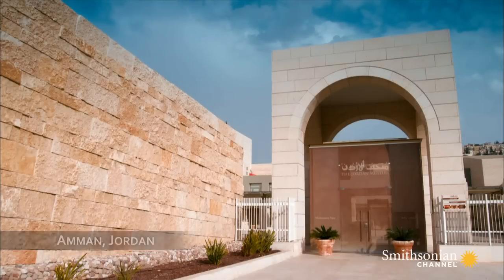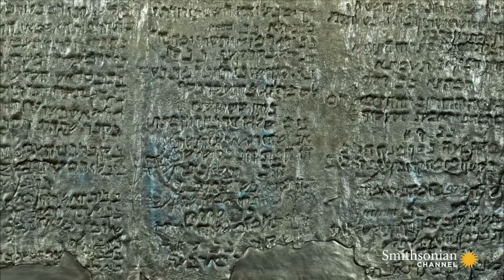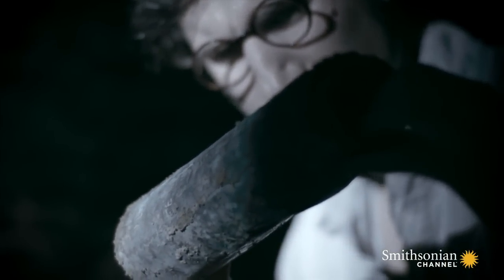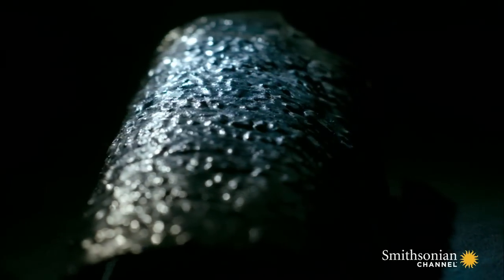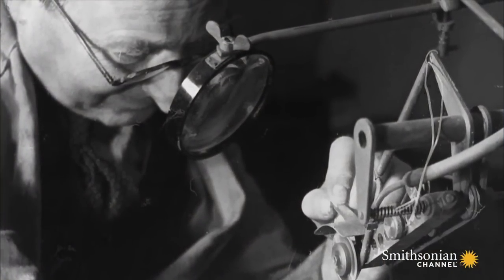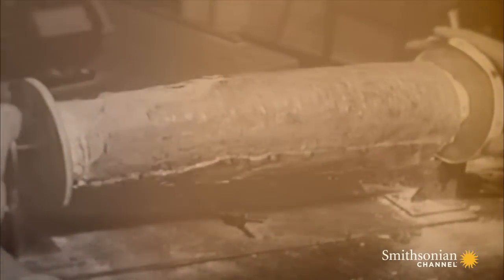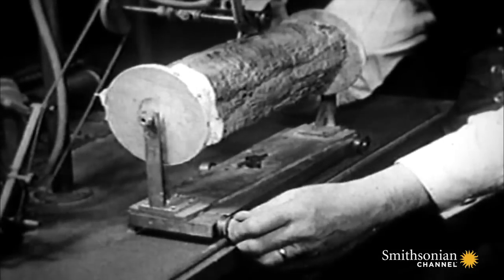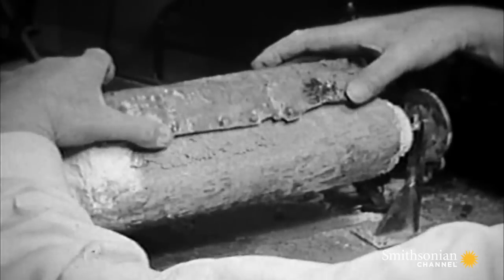How to Unroll a Dead Sea Scroll Without Destroying It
In 1952, a remarkable copper scroll was uncovered by archaeologists near the Dead Sea. It would take four years for scientists to agree on a way to open it.